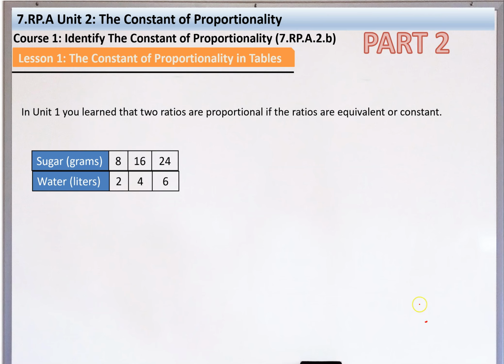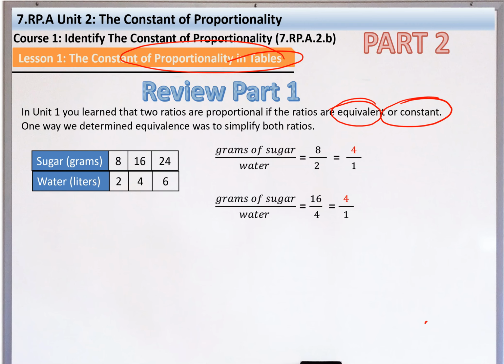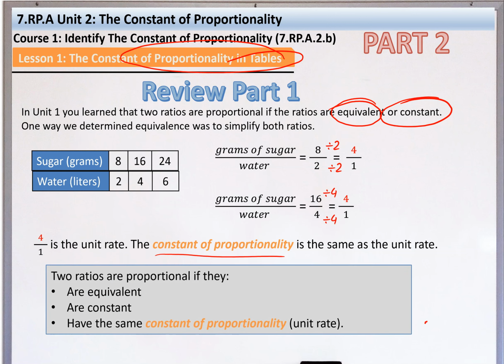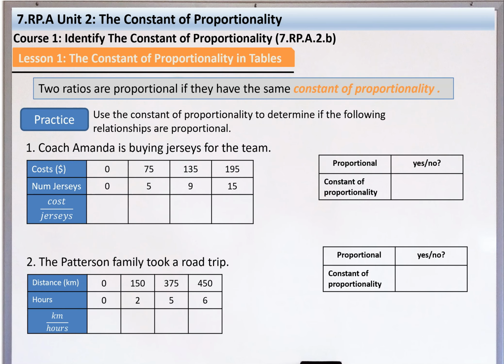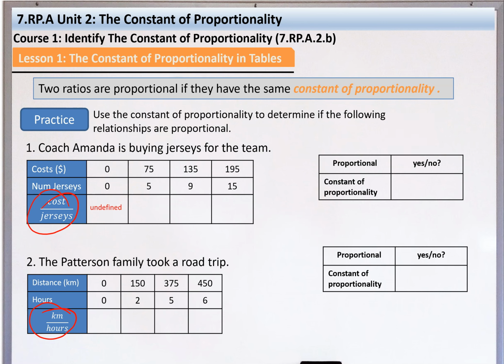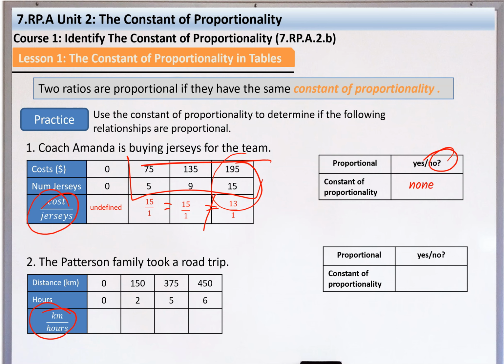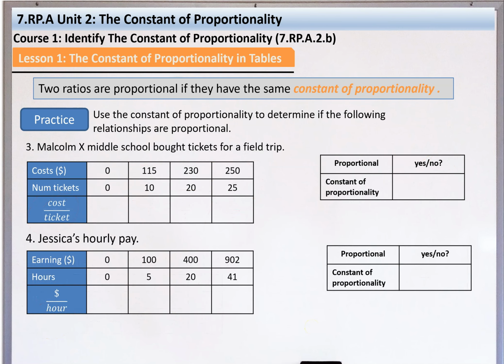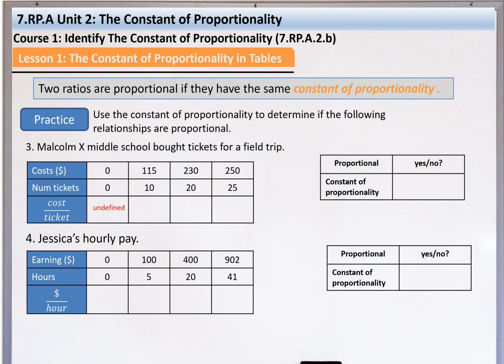7 RP A 2 b CONSTANT OF PROPORTIONALITY IN TABLES VIDEO 2 OF 2